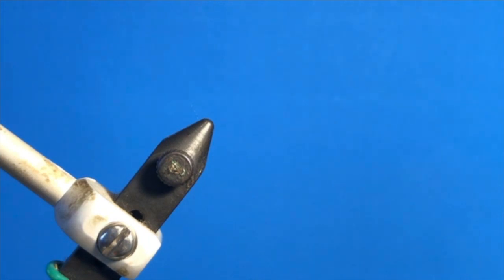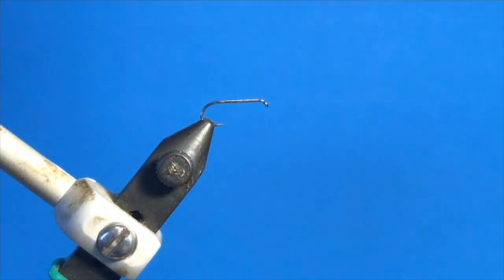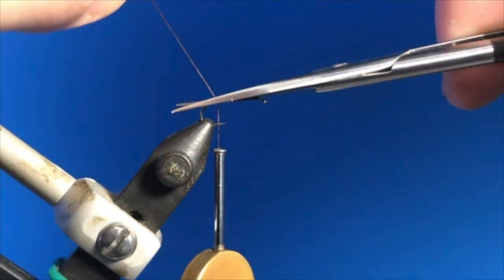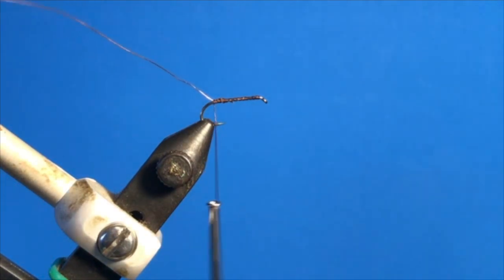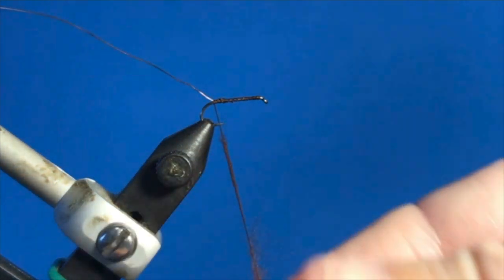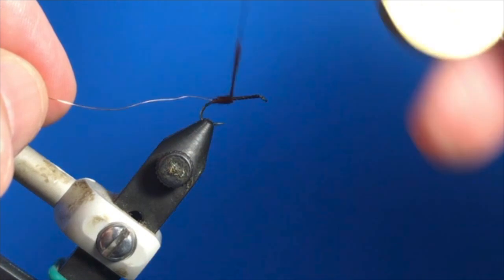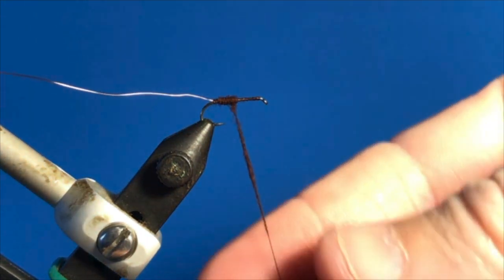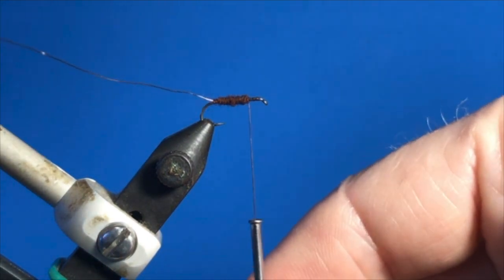Tying the Elk Hair Caddis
Learn how to tie the Elk Hair Caddis with these simple instructions.

Materials list: